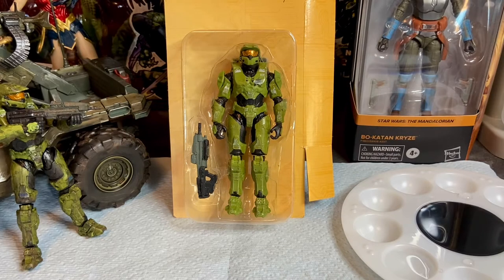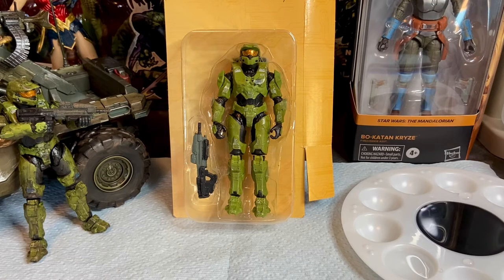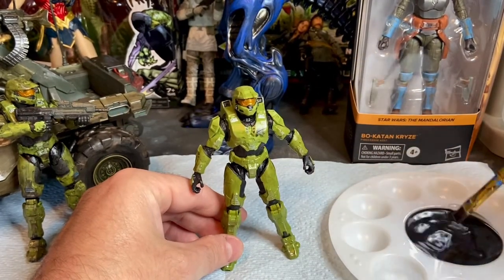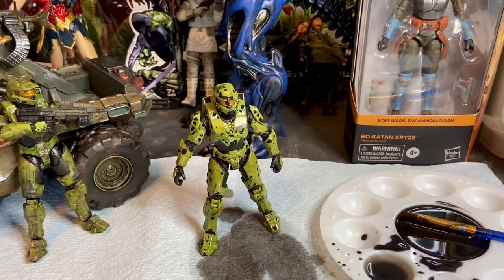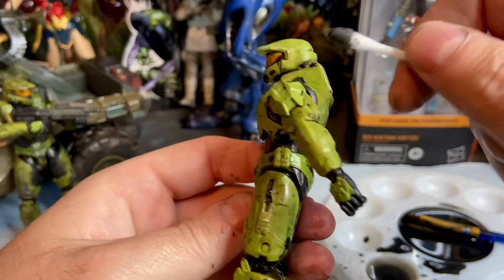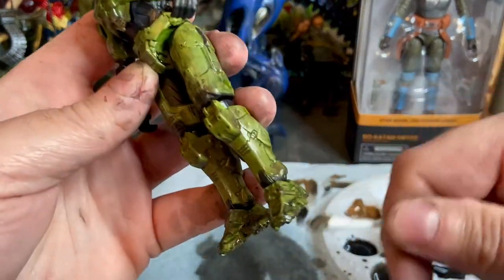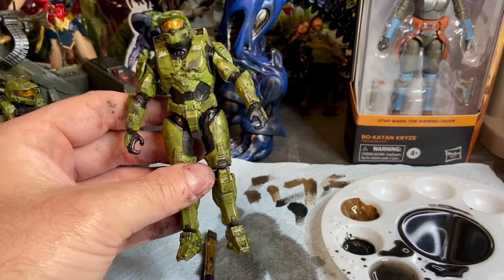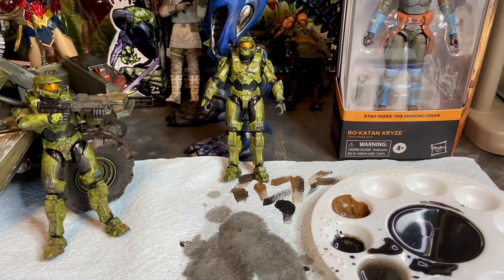Let’s Paint a Warthog Part 05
Fifth and final video in this series.